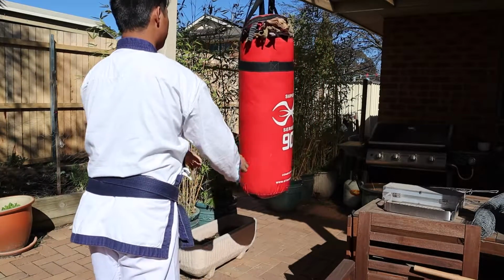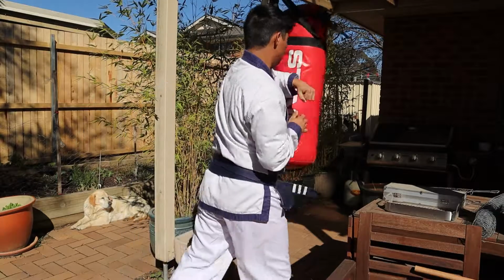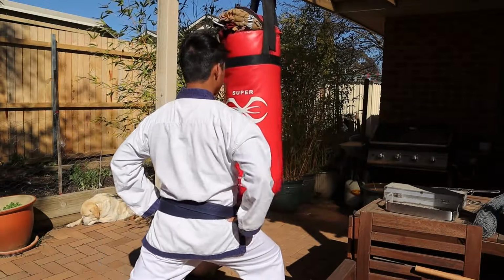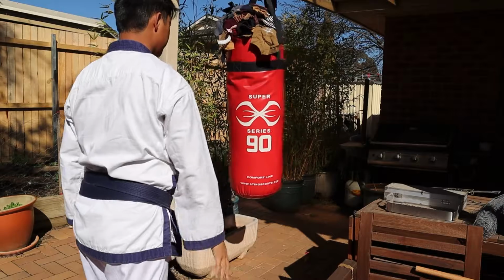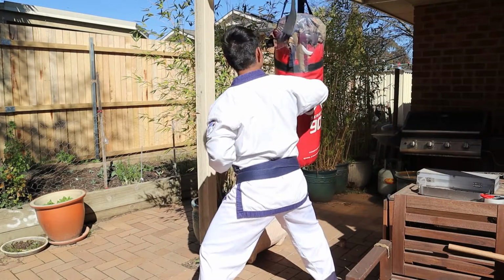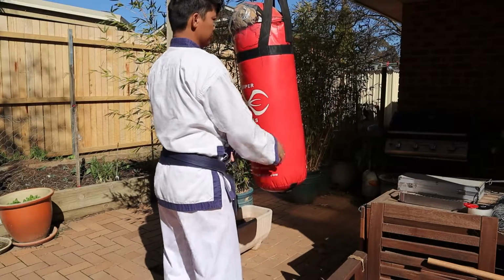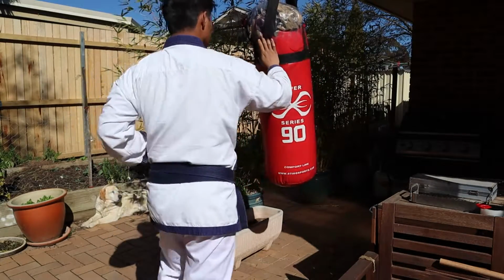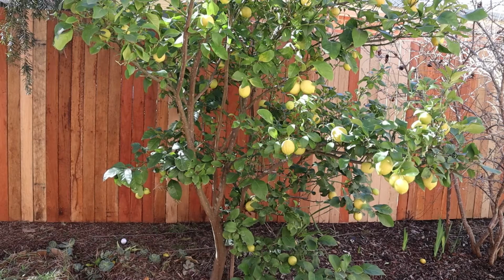TMA Student Prerecorded Lesson #1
Applying Hol Sin Sol #1 Strikes to a punching bag.

Students to practice individual techniques, utilising hip movement, i.e. the connection between the elbow and low body movement.
Practice each technique with repetition repetition repetition.